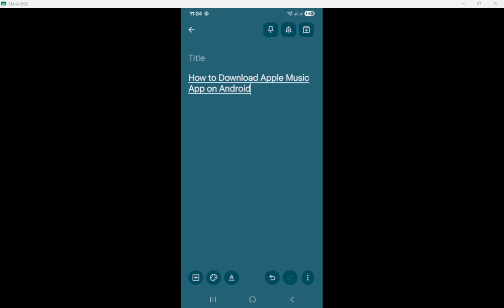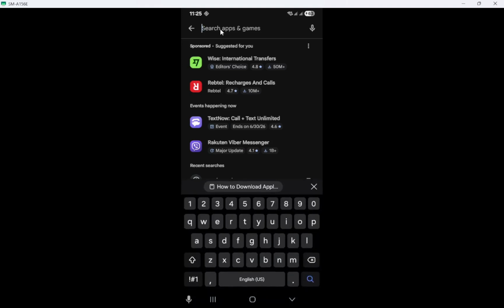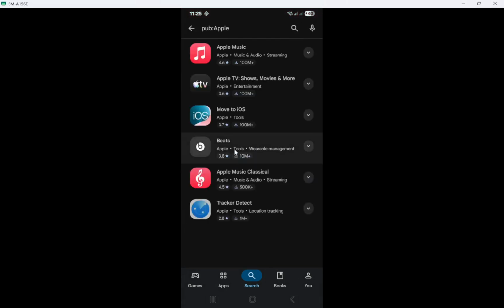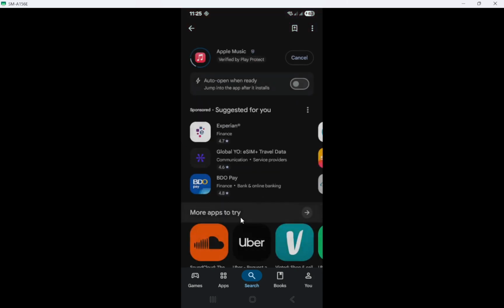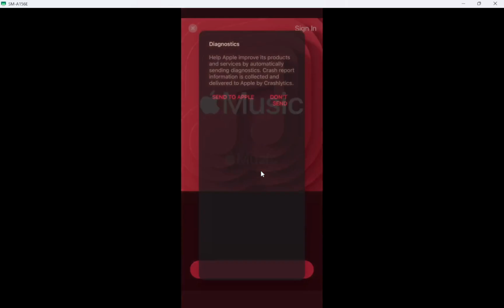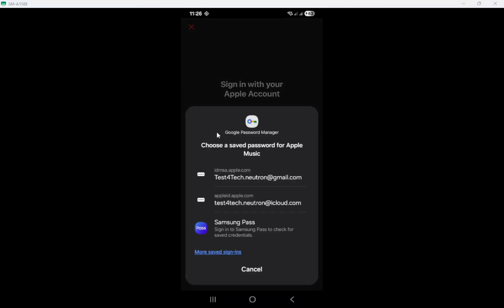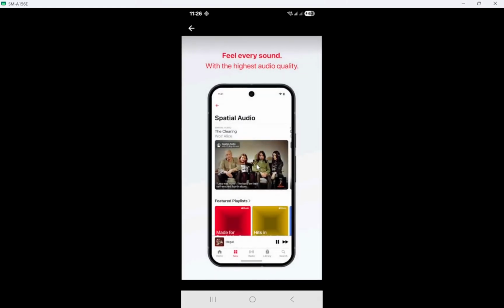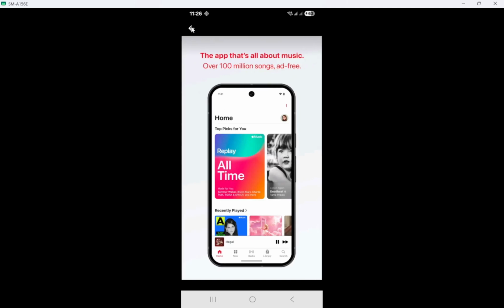How to Download Apple Music App on Android [2026 Full Guide]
How to Download Apple Music App on Android

Are you an Android user eager to experience Apple Music? You’re in the right place! In this step-by-step video, we guide you through the simple process of downloading and installing the Apple Music app on your Android device. Start by ensuring your device is set up properly and head to the Google Play Store. We'll show you how to locate the official Apple Music app and ensure you're downloading the right version for a seamless experience. Once installed, you can sign in with your Apple ID or create a new account to unlock access to millions of songs, curated playlists, and personalized recommendations. Whether you’re on the go or enjoying some downtime at home, discover how Apple Music can elevate your listening experience. Don’t miss out on this chance to get the best out of your Android device with Apple Music!